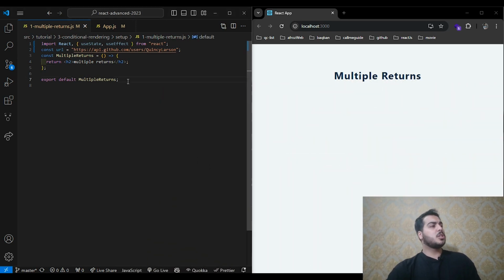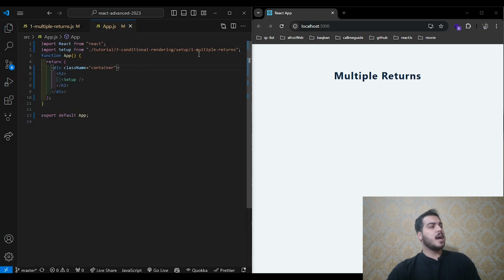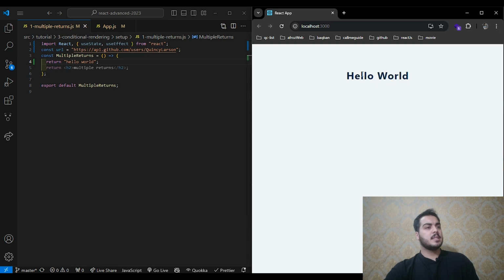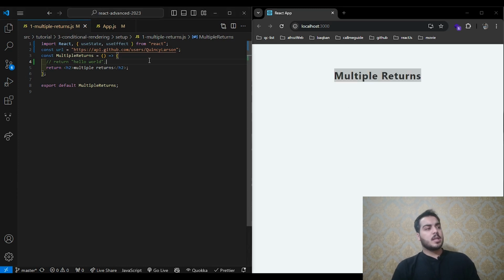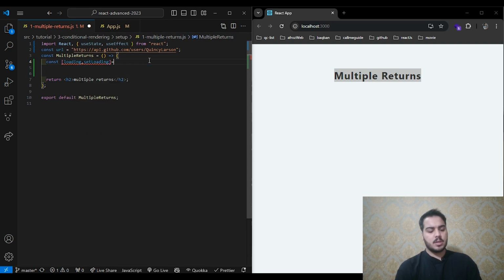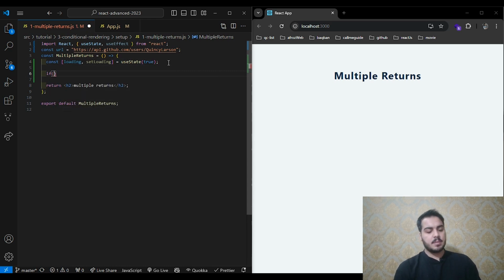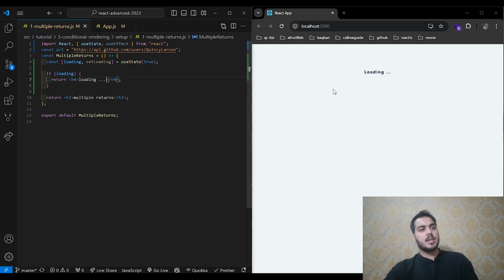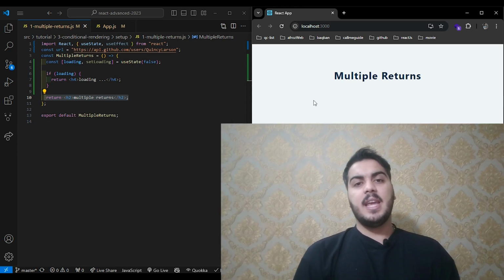Conditional Rendering in React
When you are building React applications, you may often need to show or hide some HTML based on a certain condition.
Luckily, conditional rendering in React works the same way conditions work in JavaScript.

Hey Developers 🙌
I'm Amin
In this video we are going to know how we can show or hide some HTML based on a certain condition in react.

00:00  Intro
00:29  What we are going to do
00:38  Conditional rendering definition
01:00  Run app
01:35  JS priority in rendering
02:14  Conditional render
03:30  outro
03:53 End